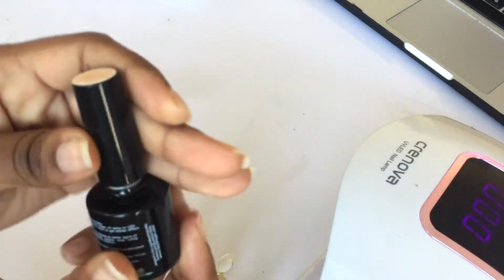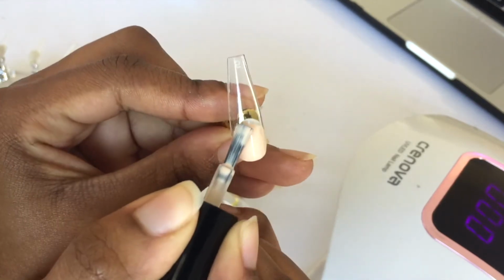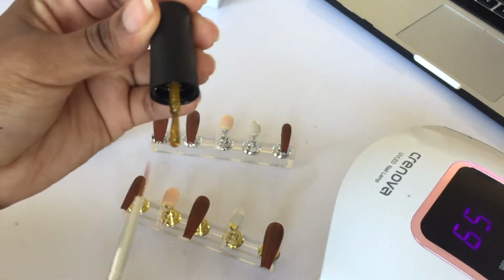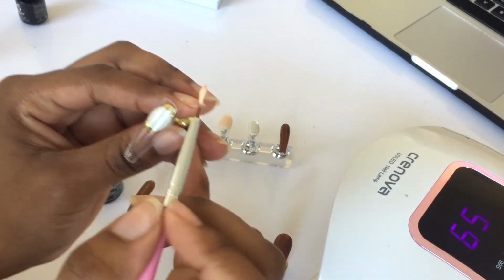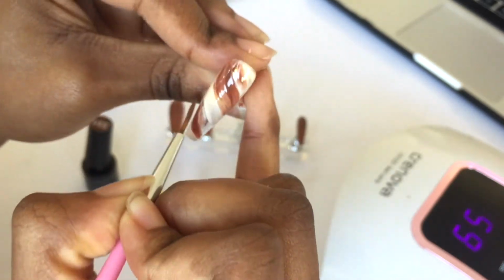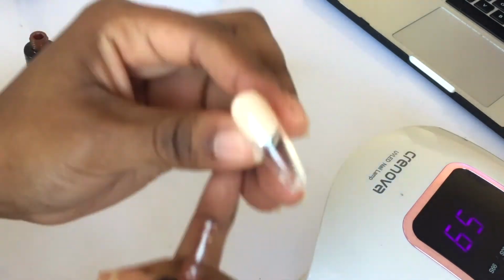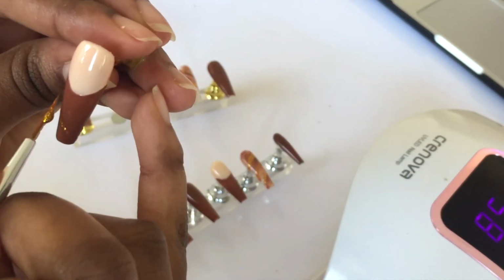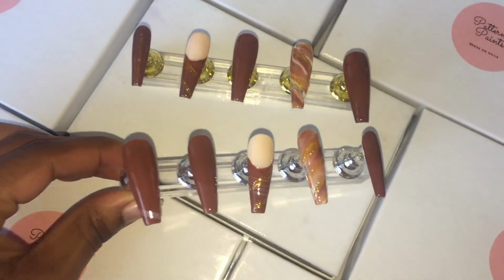Acrylics?! Nope PRESS ON NAILS! | How to make press ons that look like acrylic nails | Watch Me Work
Inspired by some acrylics nails, here's how I recreated them into press on nails! A simple nail design tutorial to inspire you on how to make press on nail designs!